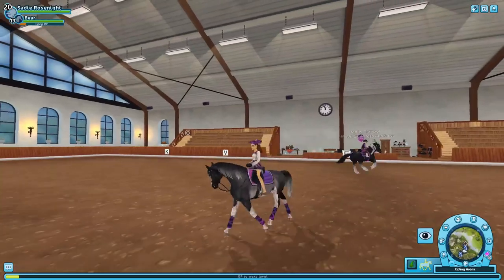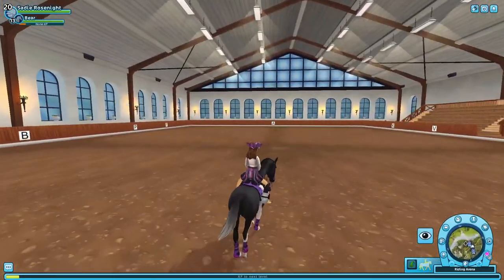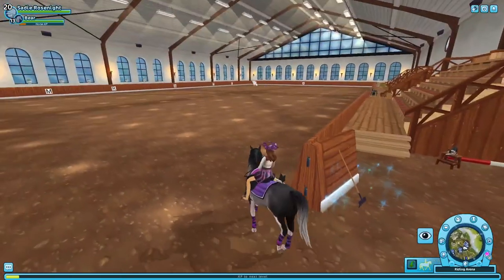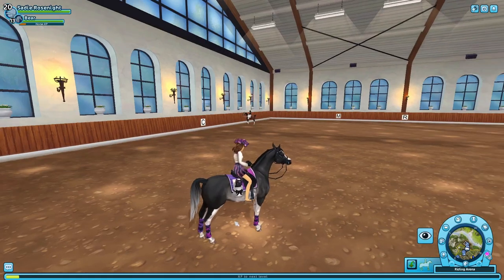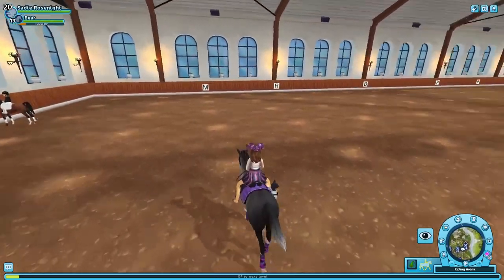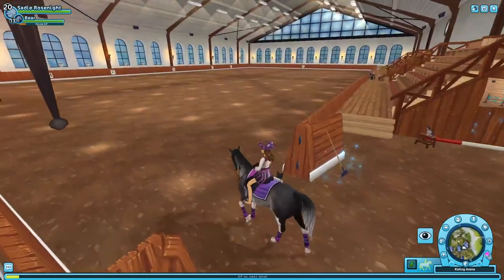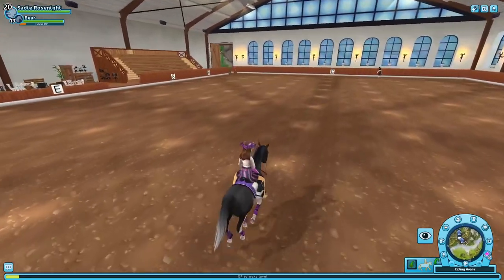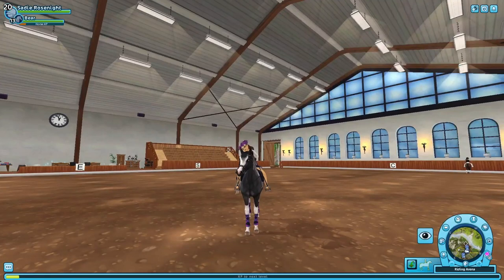Thank you Star Stable!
Hello Everyone! Welcome to another video! Thank you so much SSO!

𝐀𝐛𝐨𝐮𝐭 𝐦𝐞
Club: I am the owner of Sweet Dragonflies
Main Account: Sadie Rosenight - Spring Star Server
Alt Account: Sandy Rainmoon - North American servers
Hazel Summerstar - Western European servers
Recording software: OBS Streamlabs
Mic: Fifine K670B
Editing software: Davinci Resolve

Much love
Sadie xx 💙